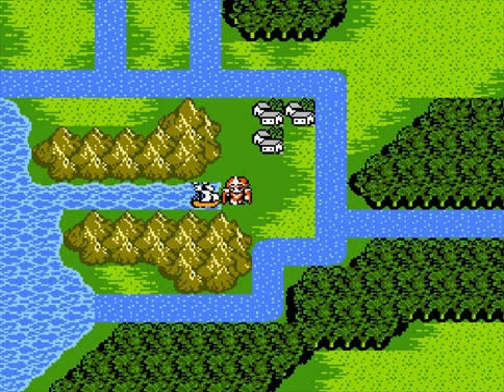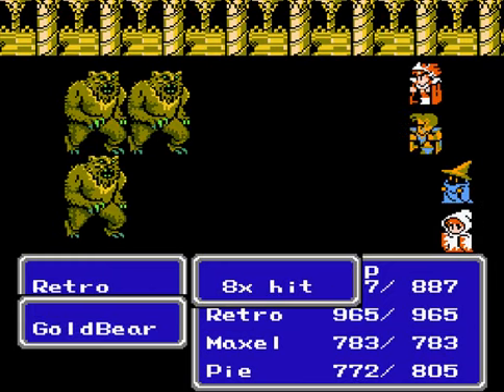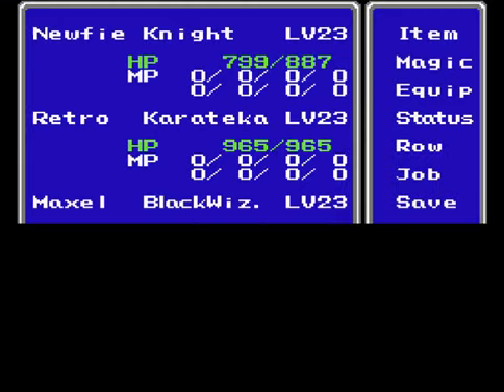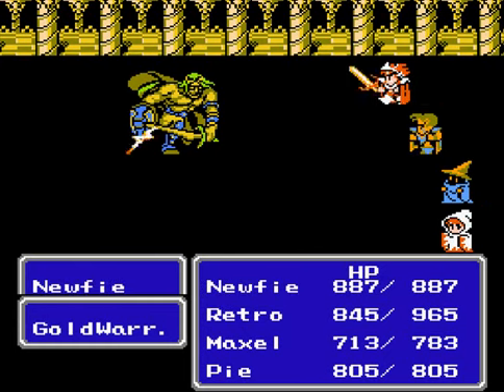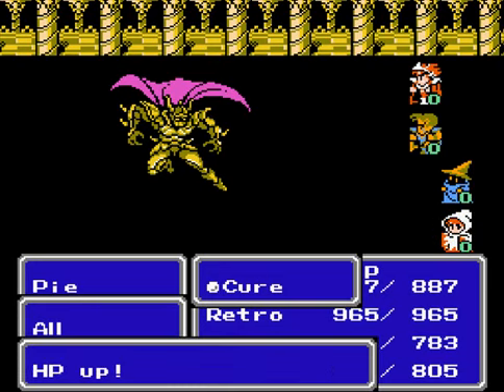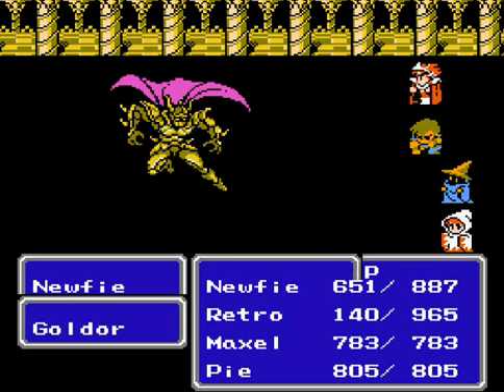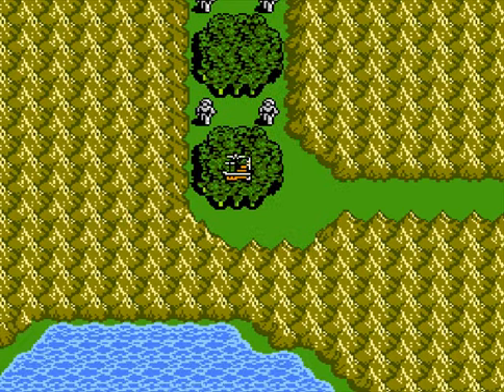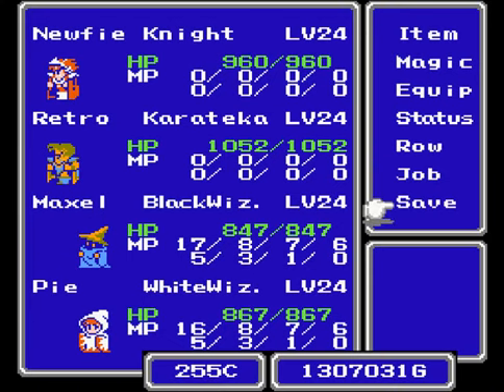Let's Play Final Fantasy III #18 - Goldor Likes Gold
Oh big deal Goldor, I made as much money as the worth of your mansion fighting Werewolves, Killer Bees and Berserkers (with Game Genie of course). Sure I could have just used Exit to leave the Mansion after the fight, but hey, doesn't hurt to have extra training. Now the Enterprise is free to leave Amur. Game made and published by Square Soft.